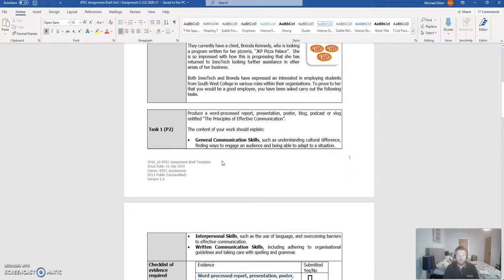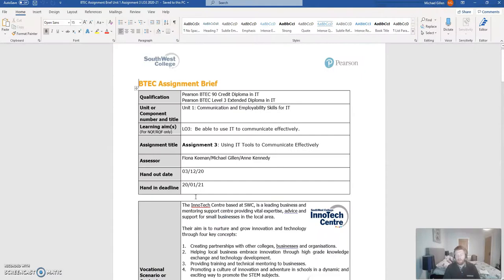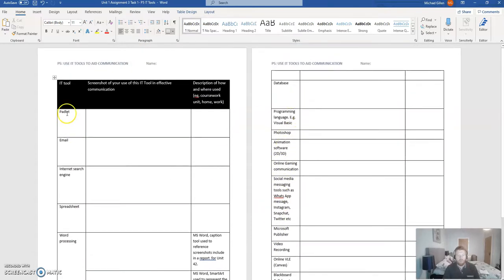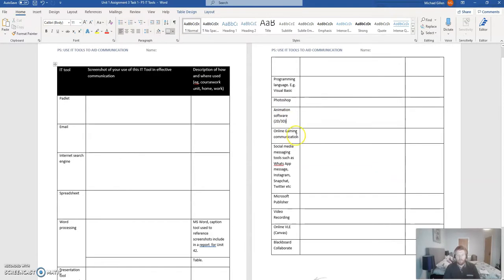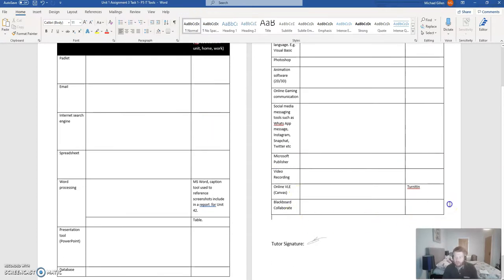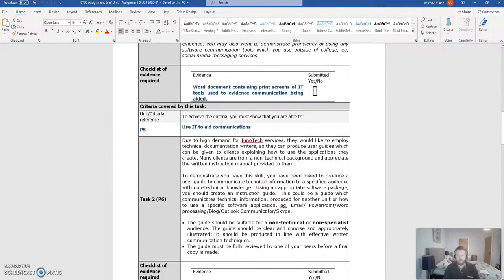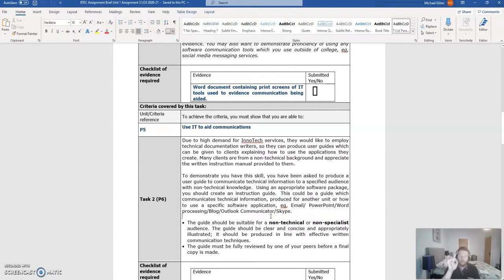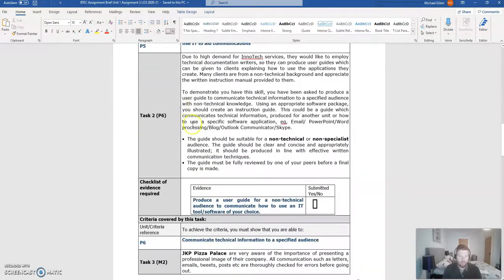Work for Thursday Nov 12th